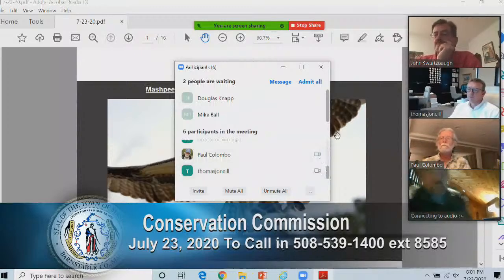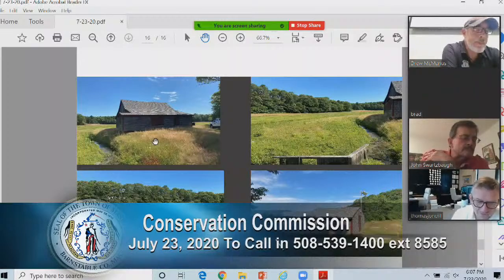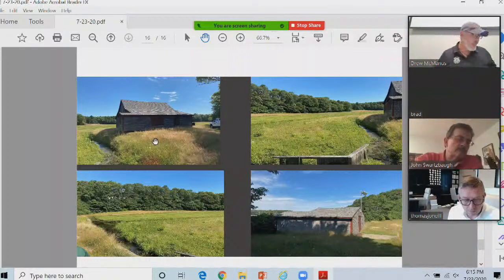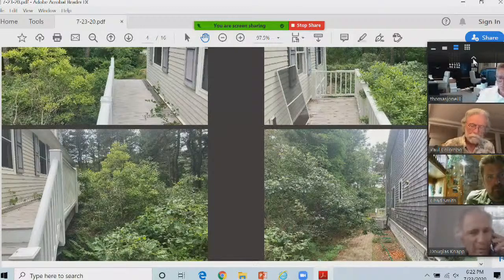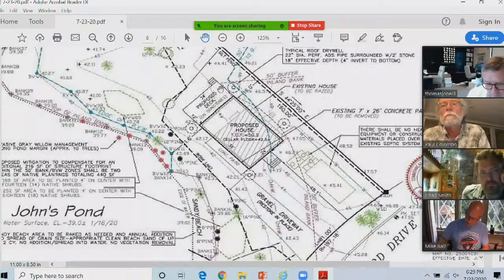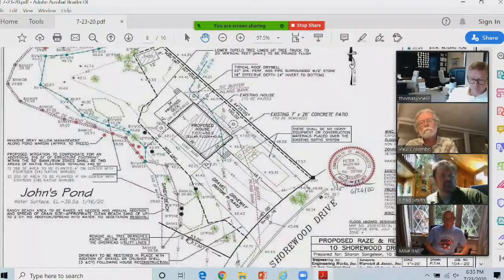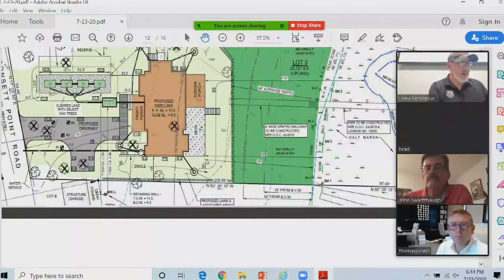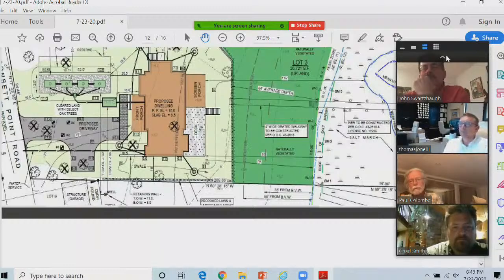Mashpee Town Hall - Conservation Commission 7/23/2020